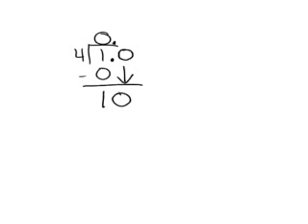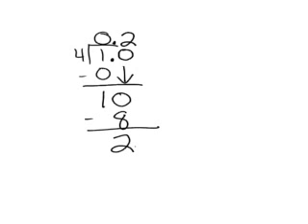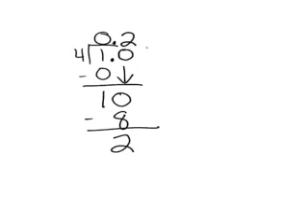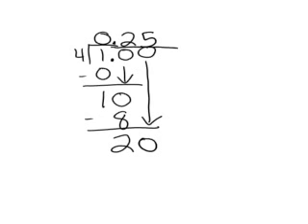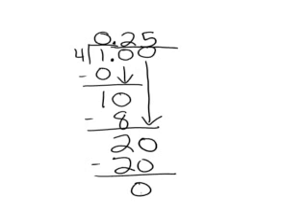Long division with adding a decimal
Doing long division where you need to add a decimal and zeros